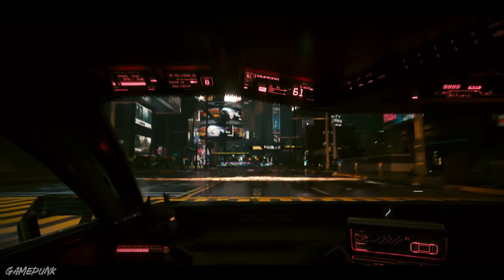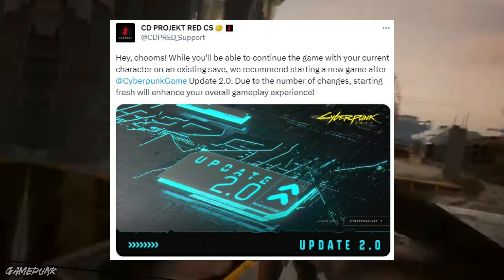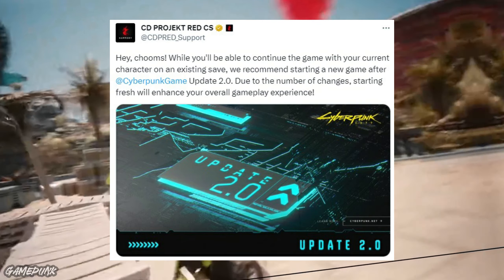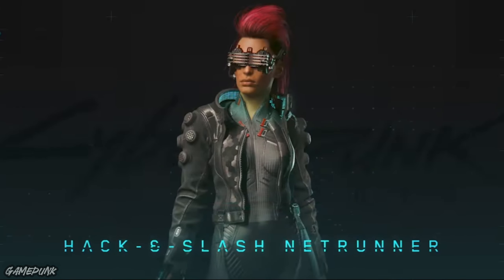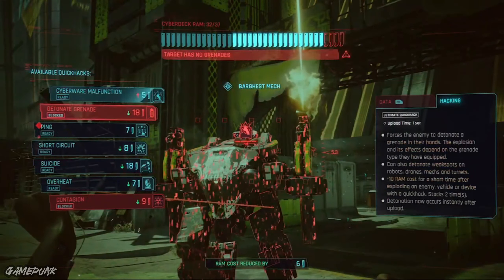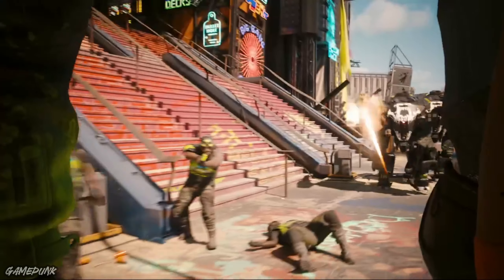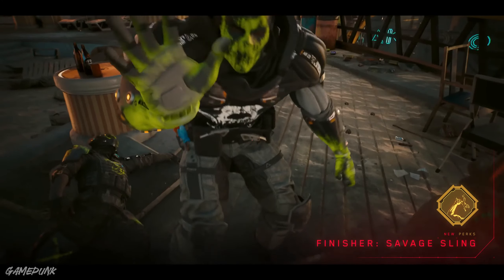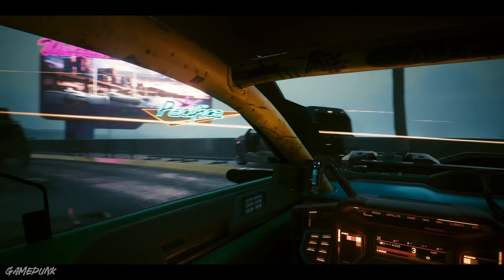Newest OVERPOWER BUILDS You Surely Want To Use | Cyberpunk 2077: Phantom Liberty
Players are preparing to return to Night City as the release of Cyberpunk 2077: Phantom Liberty and update 2.0 is approaching fast. Even though there are numerous ways to select your playstyle, whether as a Brawler or a Netrunner, the expansion introduces several new build options.

BILIBILI Space: bili.im/pDfM2VY

❑ GPU: RTX 4090 INNO3D X2 OC
❑ CPU: Ryzen 7 3700X
❑ Motherboard: Asus ROG Strix B450-F Gaming
❑ RAM : OLOy DDR4 RGB 16GB 3600MHz
❑ SSD/HDD: Samsung 970 Evo Plus 500GB, Seagate Barracuda 2TB
❑ PSU: inPlay Ultra Series 750W Bronze